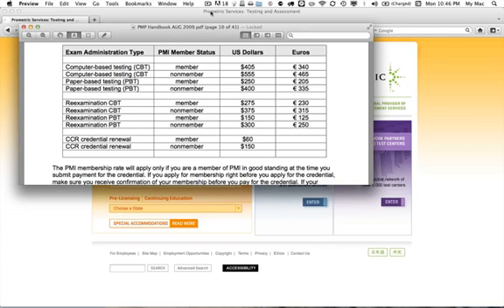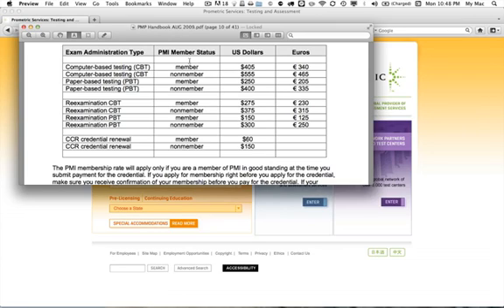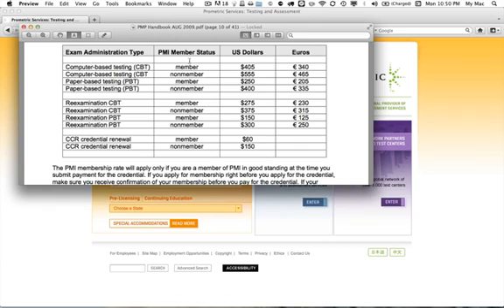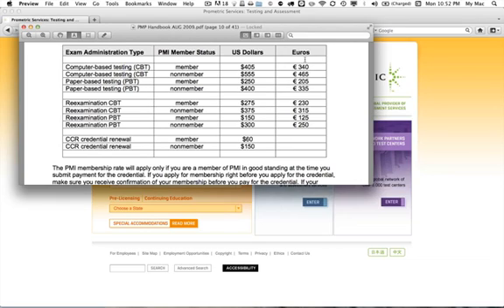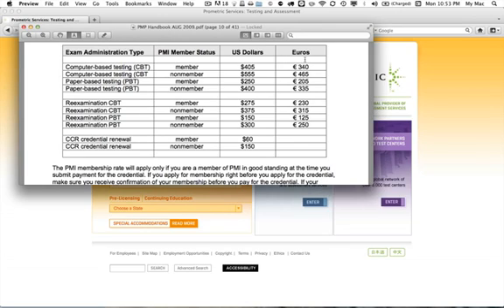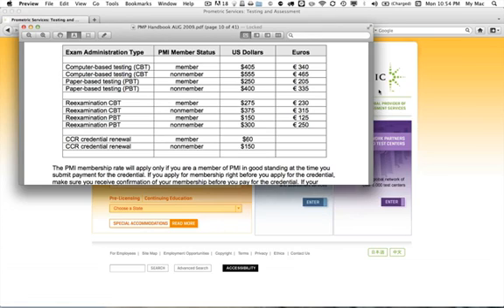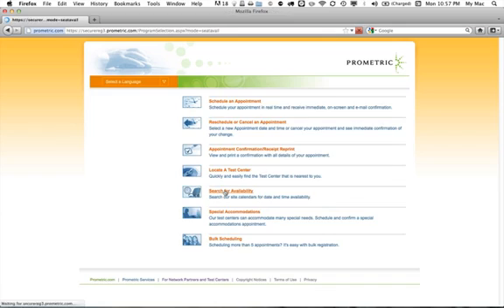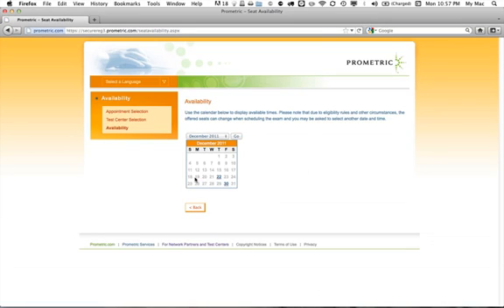pm theory video 3 approved, now what 640x400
So whats the next steps you need to take after getting approved to schedule the exam? The answer sounds obvious right? However, a lot of people don't schedule their exam date. Check out this video and find out why this is a big mistake! I cover what you need to have, do, and where to get it done all in this video episode of PM-Theory. As always the goal is to save you time and money while fast tracking you to PMP certification!